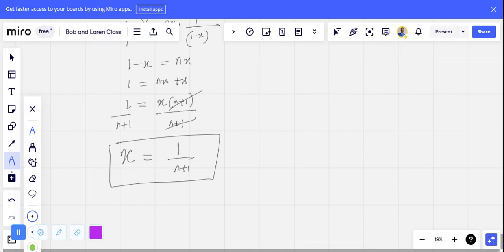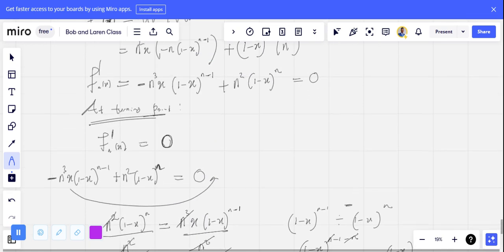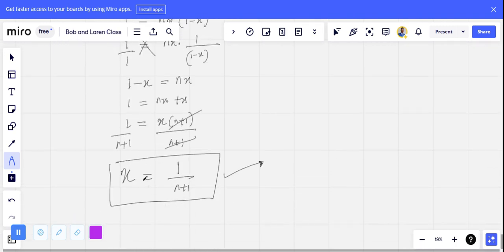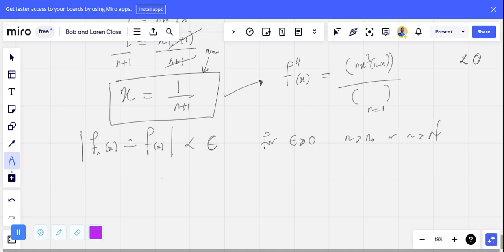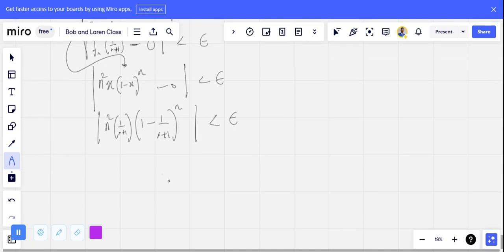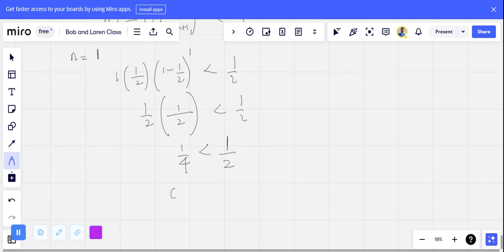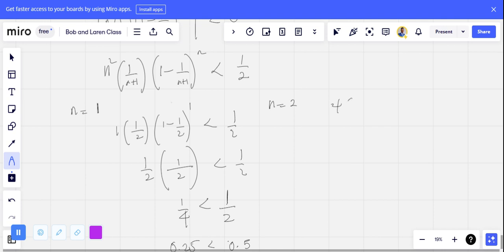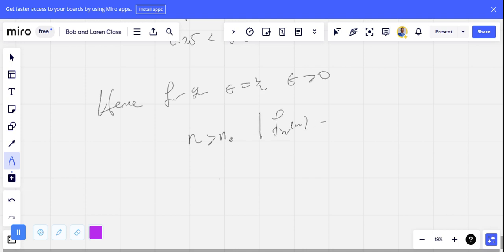Real Analysis {Series 9}